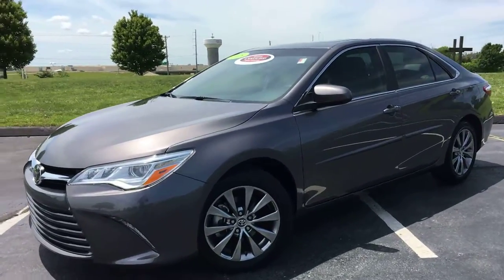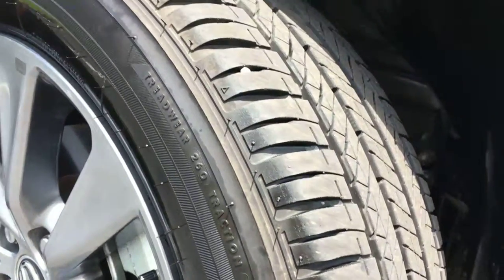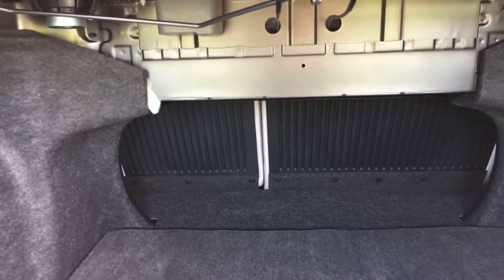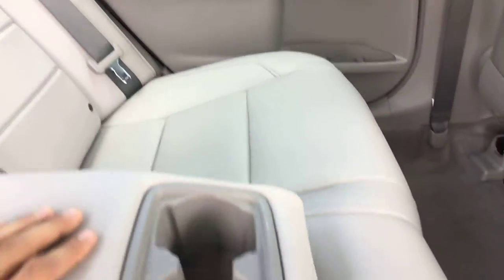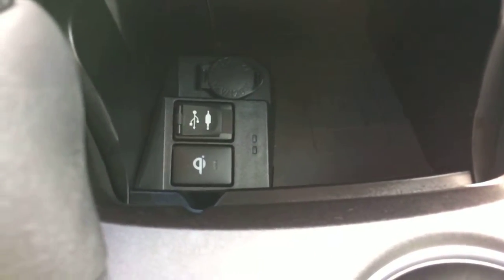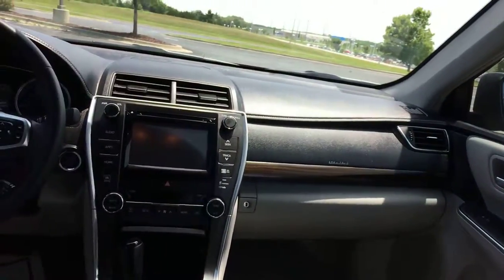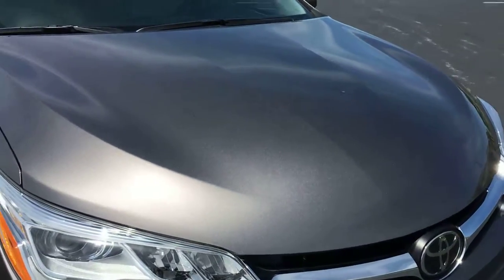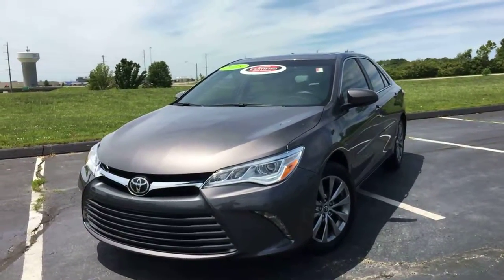2015 Toyota Camry XLE (CA76308A) (Certified)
2015 Toyota Camry XLE (CA76308A) (Certified)